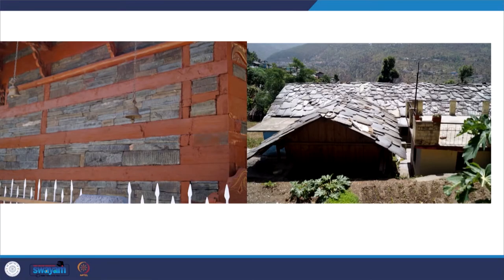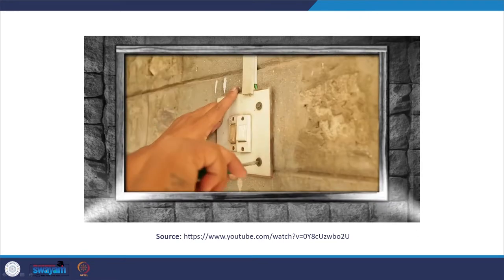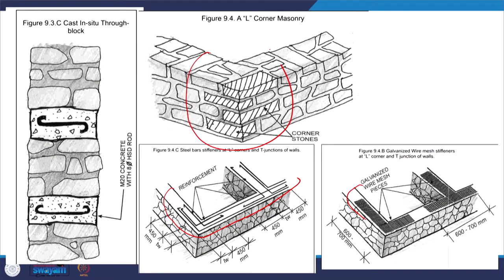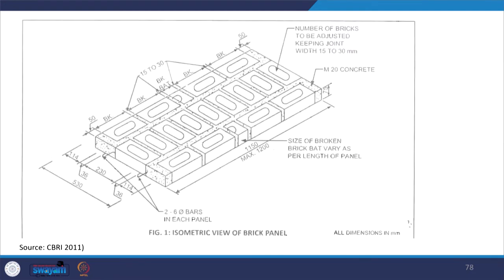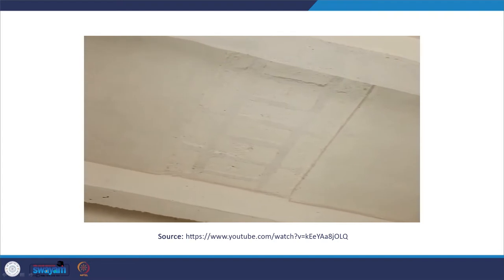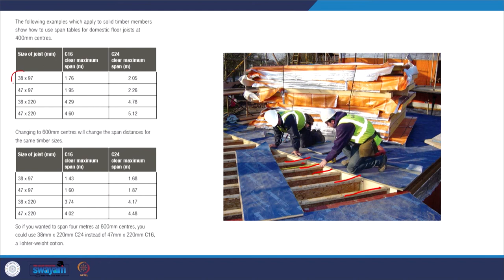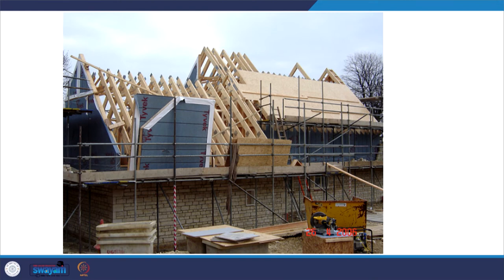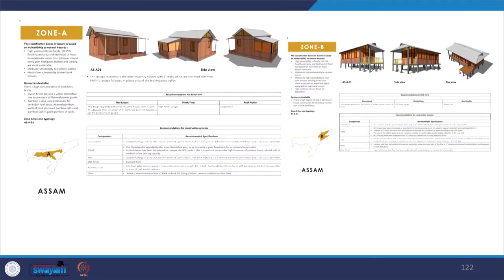Lecture 10 : Advanced Material Adaptations: The conclusion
This is the concluding Lecture about change, issues of future sustainability in relation to natural and material resources as well as the know-how.